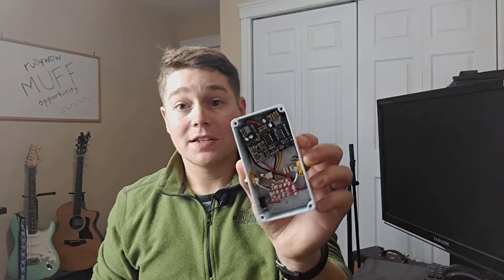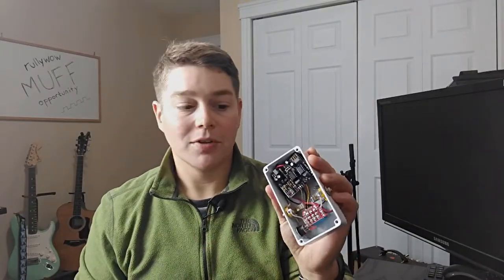Rullywow Muff Opportunity Fuzz | Details and Demo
Re-uploading this one, with better audio levels...

Smashing Pumpkins in a box. This PCB build by Rullywow emulates an iconic op amp fuzz circuit. Grungy goodness!